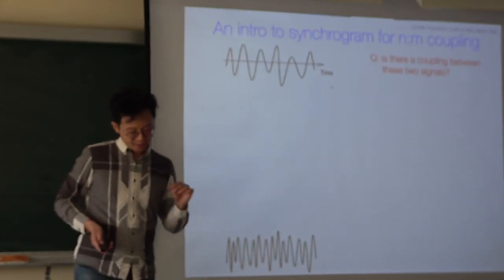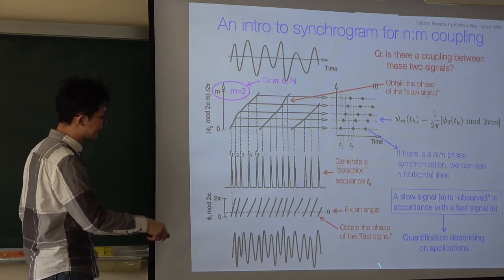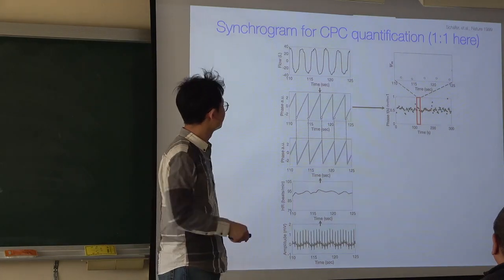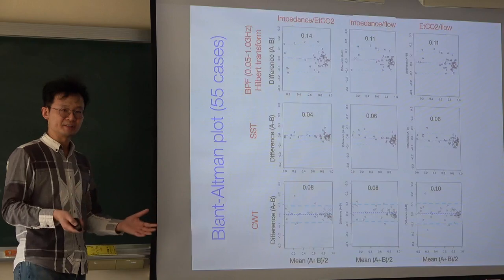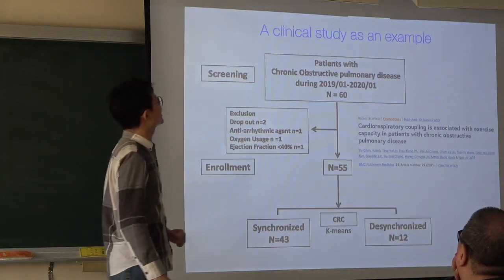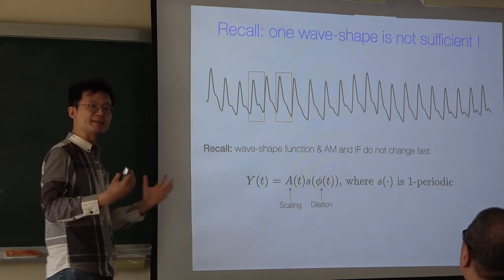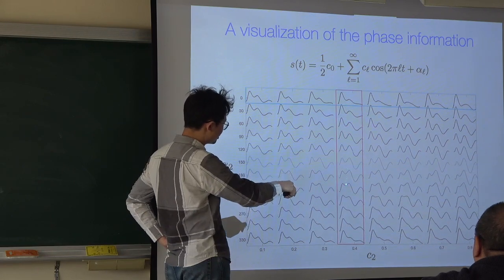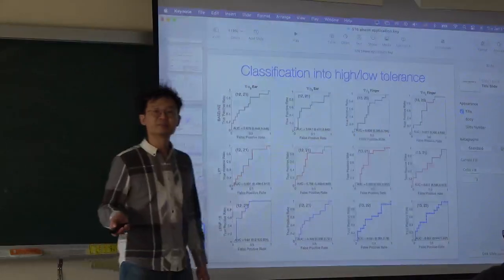Some applications of the "reconsidered" phase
This is session 16 of "Nonstationary Time Series Analysis with Modern Signal Processing Techniques Part 1", delivered in 2024 Jan.

The topic is application of the reconsidered phase (in session 15) in biomedical signals, particularly the quantification of the synchrogram-based coupling and the phase relationship between different harmonics. Other sessions of this series of lectures can be found in this channel, which will be announced one by one.